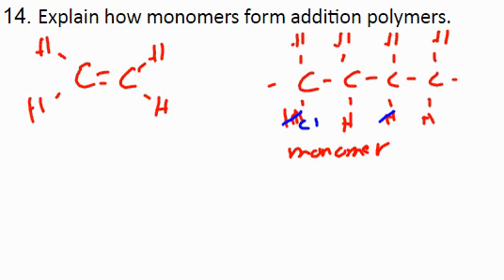T10 Objective 14